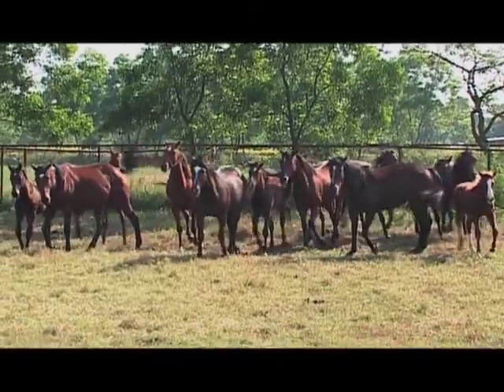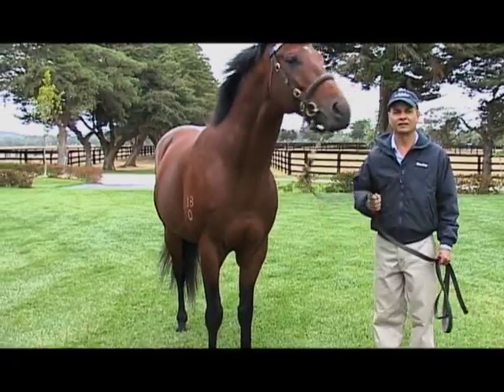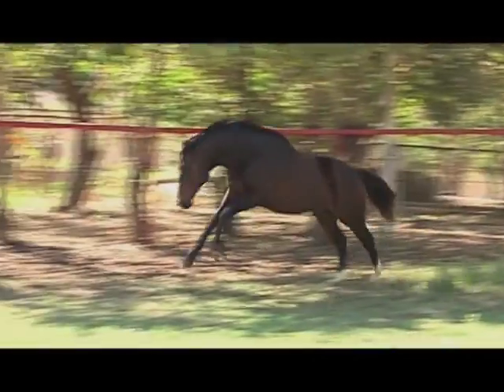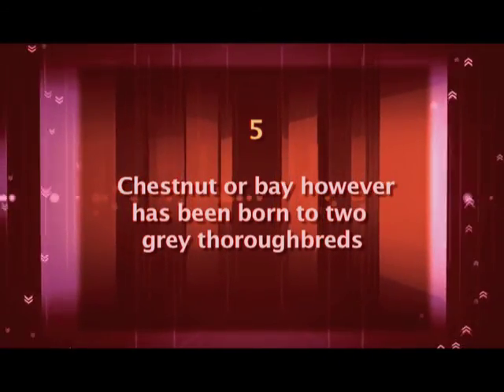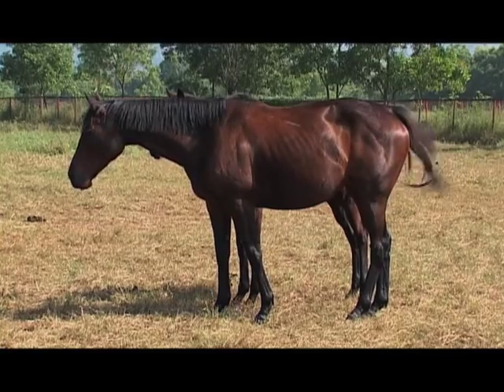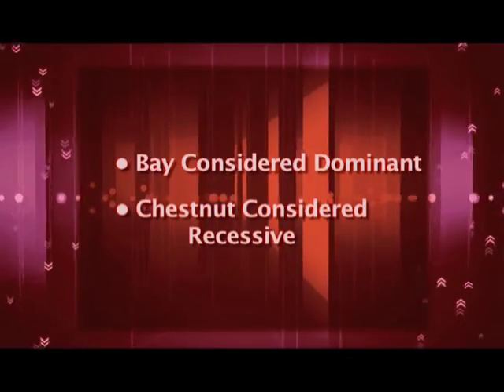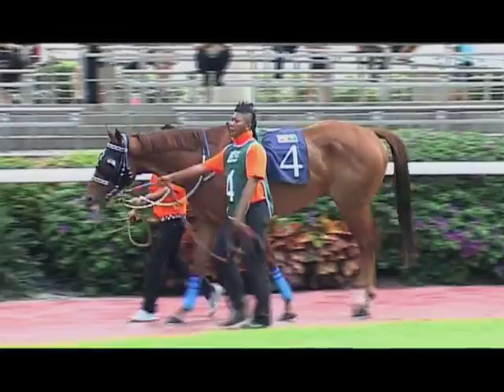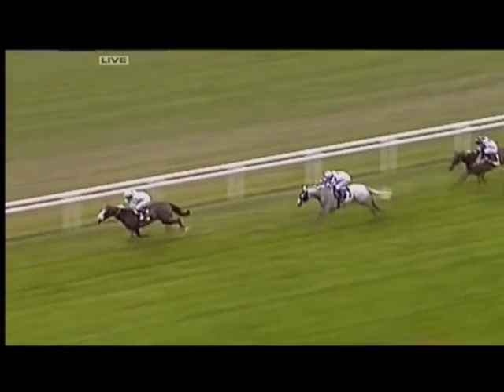WinningPost -- Colour's of Different Thoroughbred's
Get to know all about the Classification of Colour's in Thoroughbred's and what it means in a genetic sense.